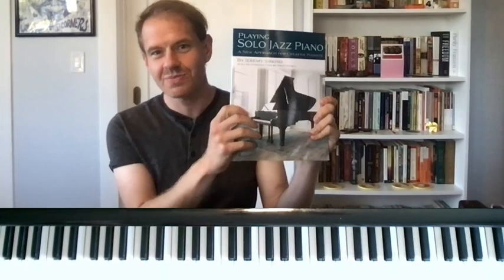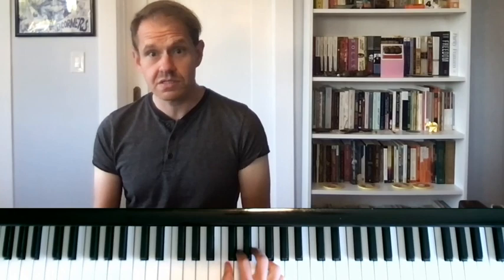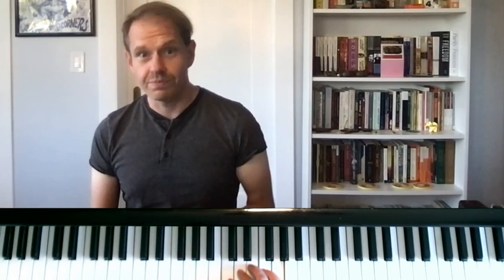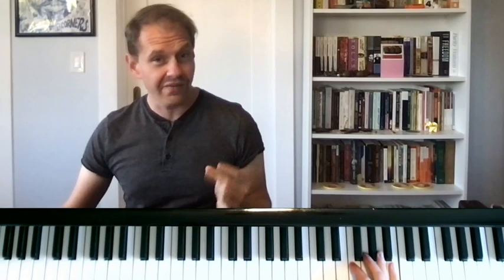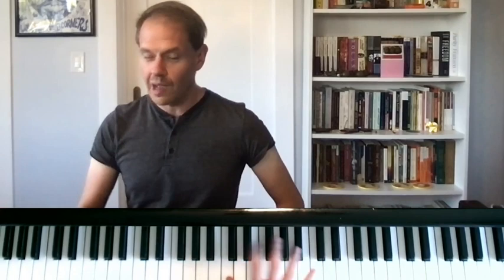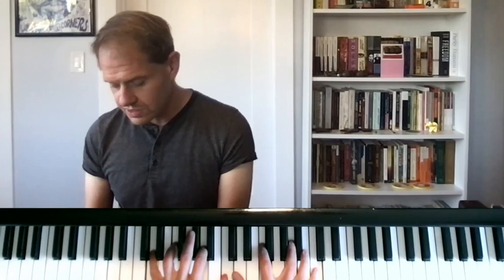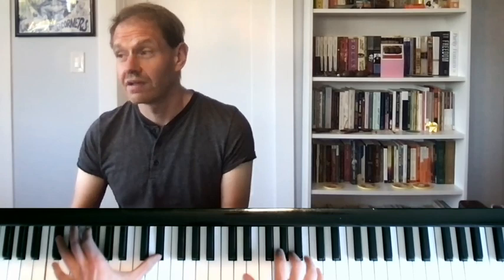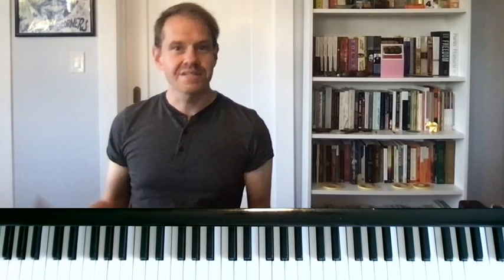The Secret to Playing Donna Lee and Other Fast Bebop Melodies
Jazz Pianist Jeremy Siskind discusses "clustering," the art of using hand positions to learn difficult passages. This tip is perfect for learning Donna Lee, Ornithology, Bouncin' with Bud, and any other fast bebop melody.

00:00 Overview
00:42 Clusters: Fred Hersch, Abby Whiteside, Sophia Rosoff
01:10 Clusters on C Major Scale
1:48 Repetition
2:43 Shaping
3:00 Clusters: Donna Lee
4:31 Think up
5:28 First Improv Lesson
7:10 Demonstration on How High the Moon
7:47 Summary